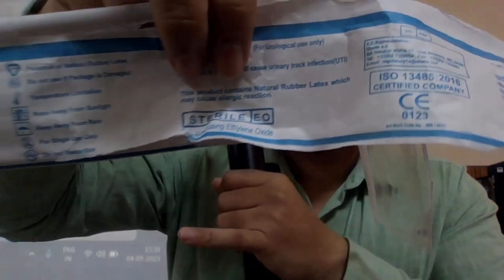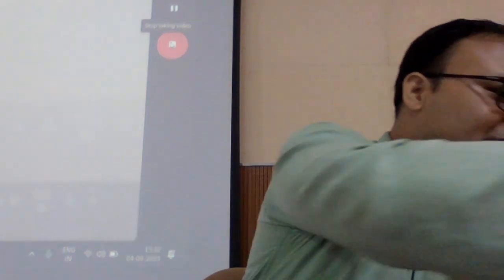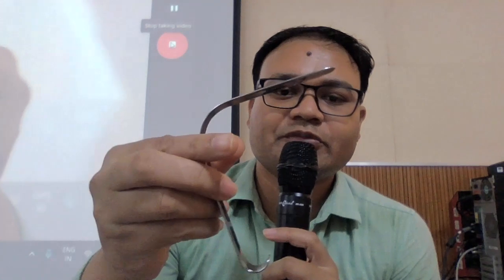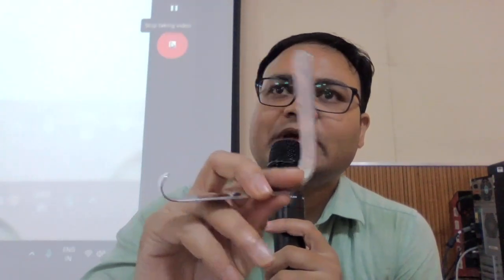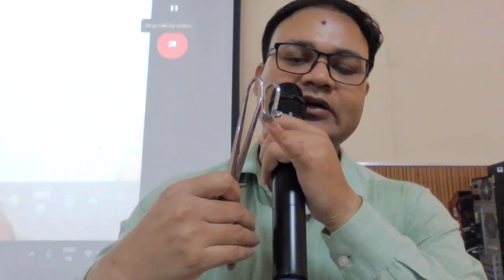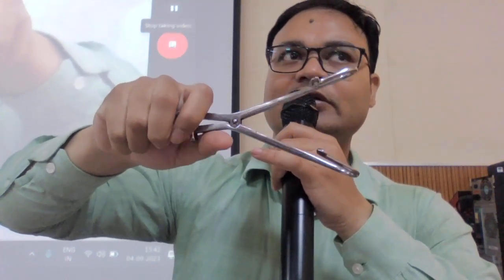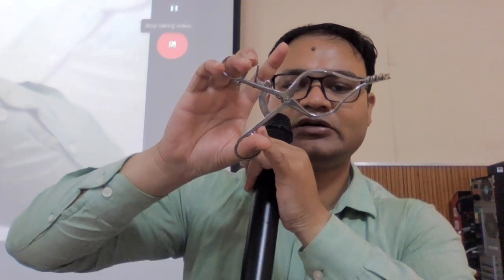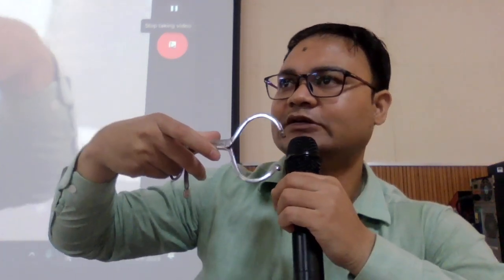UG Surgery Instruments: Part I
Surgery Instruments for UG Exam